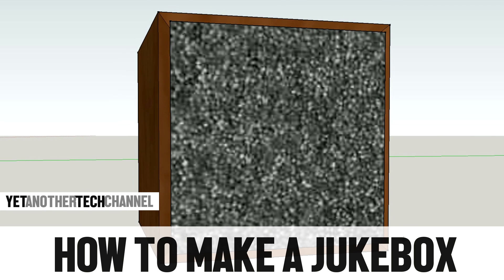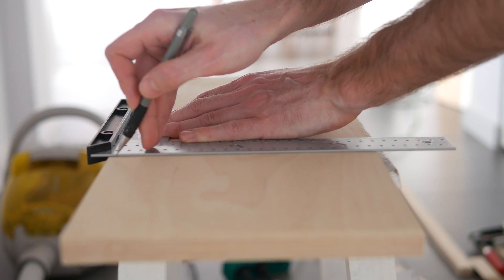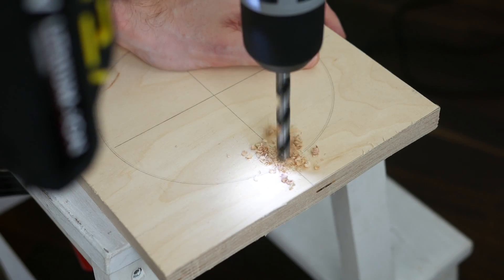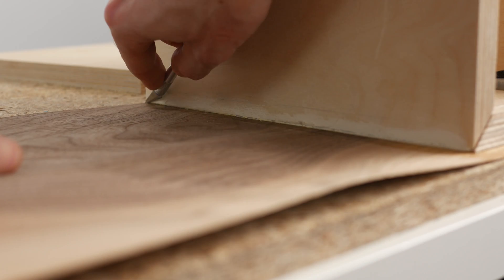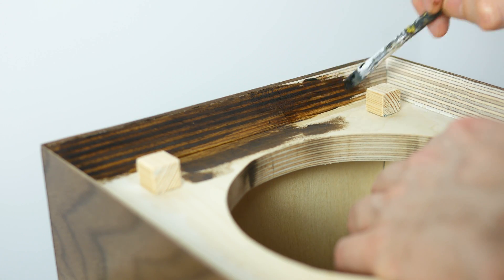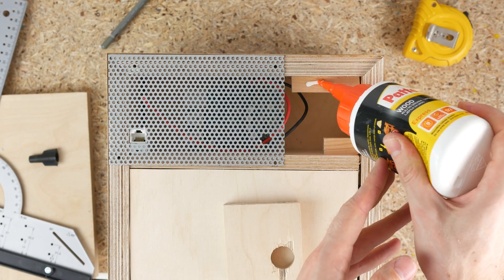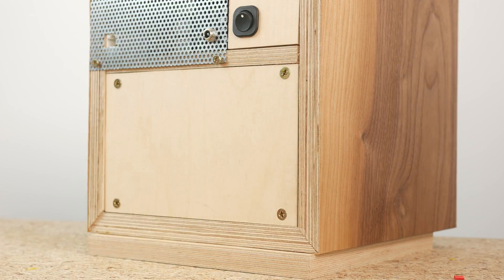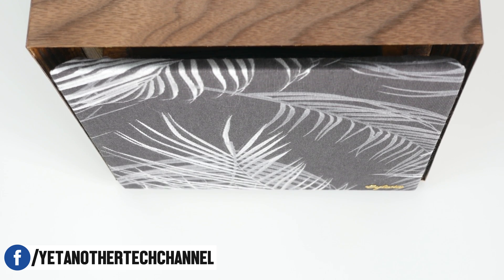How to make a music streaming jukebox based on Raspberry Pi 3 and HiFiBerry AMP+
HiFiBerry AMP+

This is an incarnation of an idea for a stand-alone music jukebox based on the Raspberry Pi 3 and the HiFiBerry AMP+. It was a lot of work so I hope you will like it at least a tiny bit :)